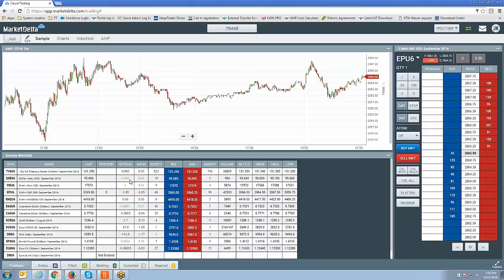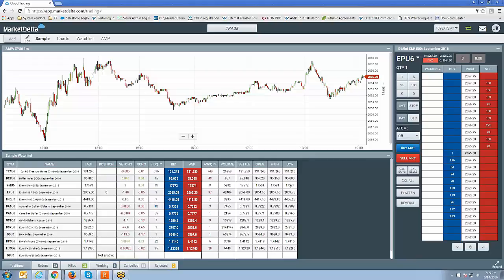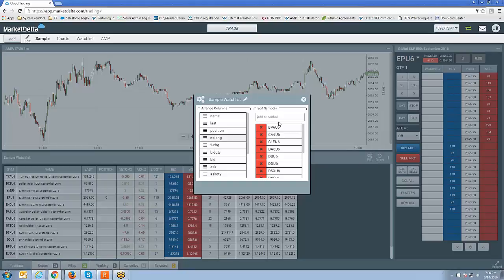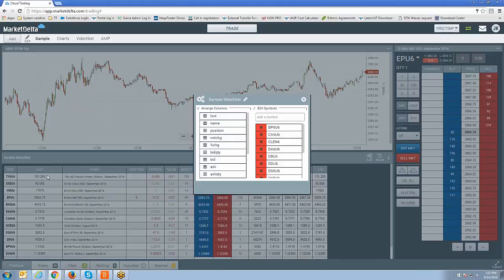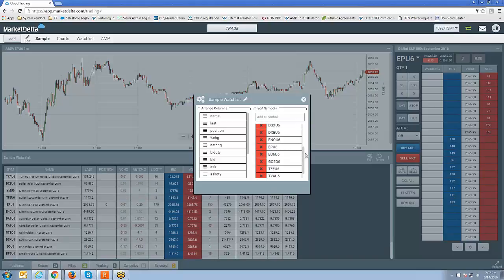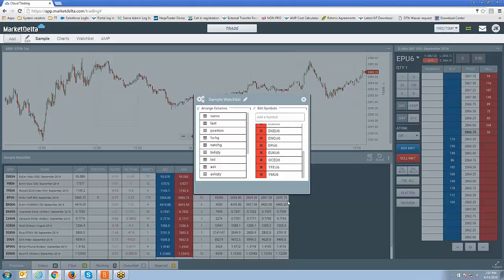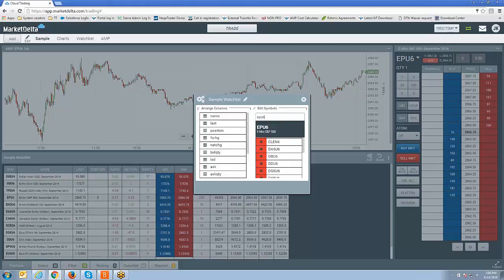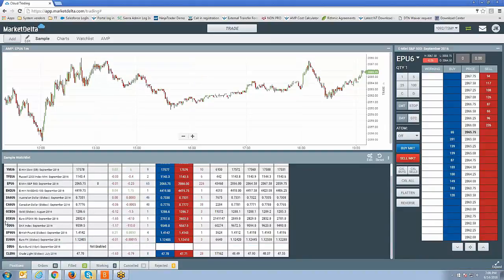MarketDelta Cloud Tips: How to Set Up and Use Your Watchlist in MarketDelta! (Explained)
Learn how to use and customize the Watchlist in MarketDelta Cloud. This tutorial covers market-data columns, adding and removing symbols, and arranging your watchlist.

In this video, you will learn:

• How to view prices, positions, bid/ask quotes and volume.
• How to access the Watchlist’s editing menu.
• How to drag and reorder columns.
• How to add and remove symbols and arrange markets in your preferred order.

VIDEO CHAPTERS
0:00 Introduction
0:30 Understanding Watchlist columns and market data
1:25 Opening the Watchlist editing menu
2:00 Rearranging columns
2:47 Adding symbols
3:10 Removing symbols
3:27 Organizing symbols by re-adding them in order
4:23 Recap and support information

This recording shows an earlier version of MarketDelta Cloud. Platform availability, menus and features may differ.